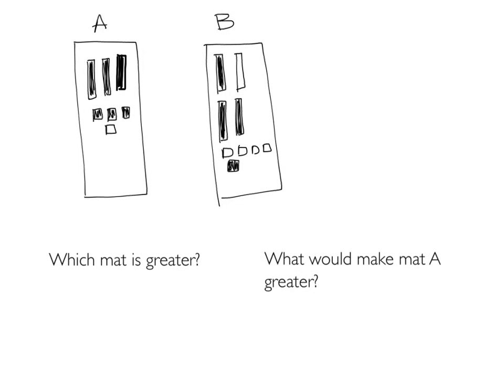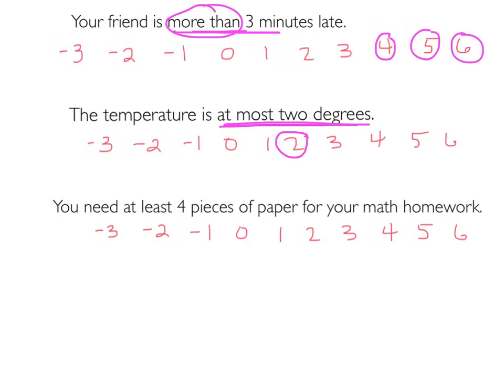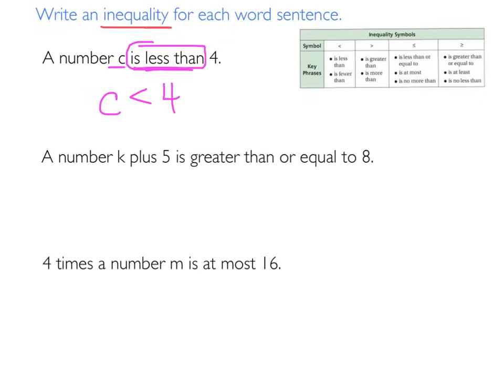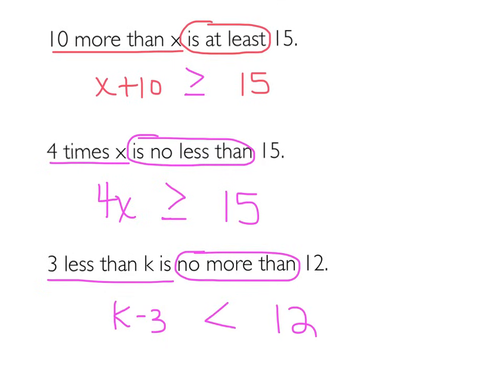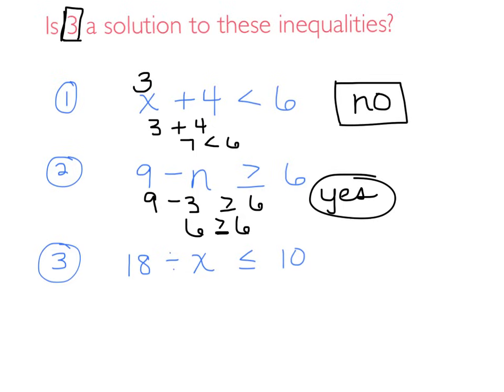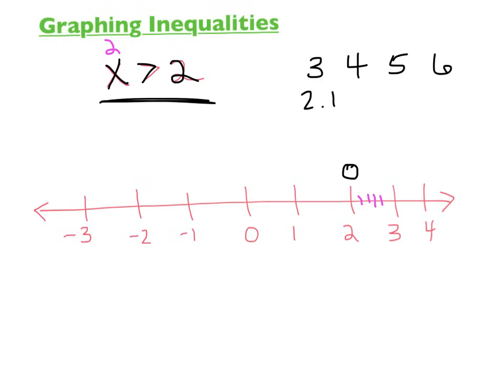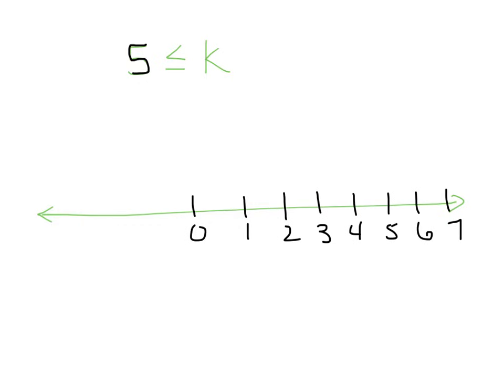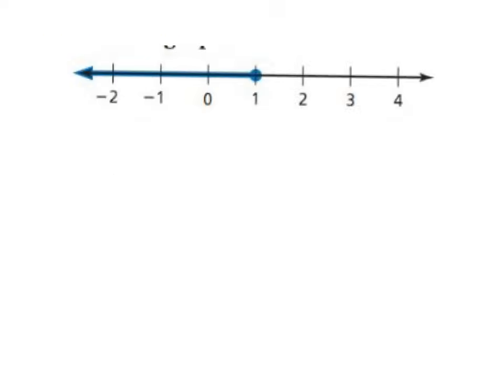intro to writing inequalities